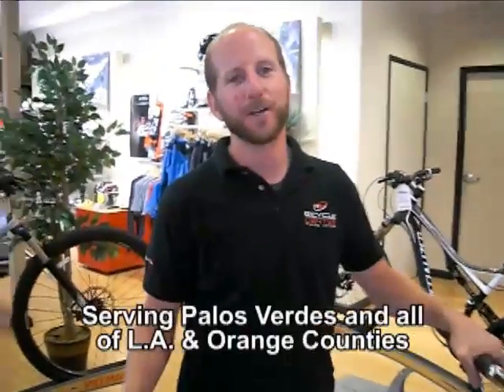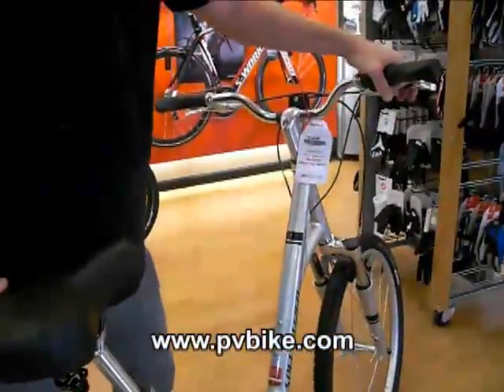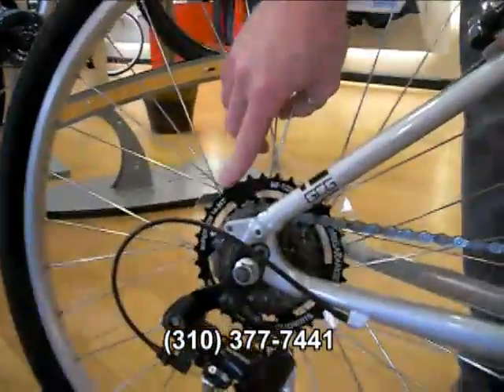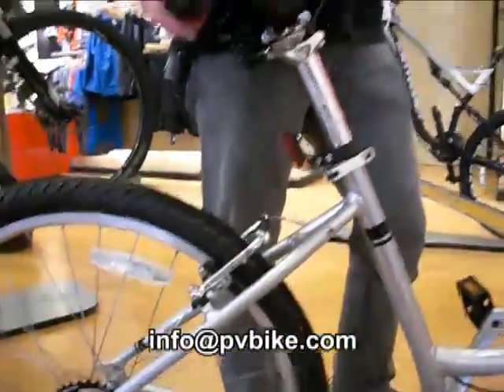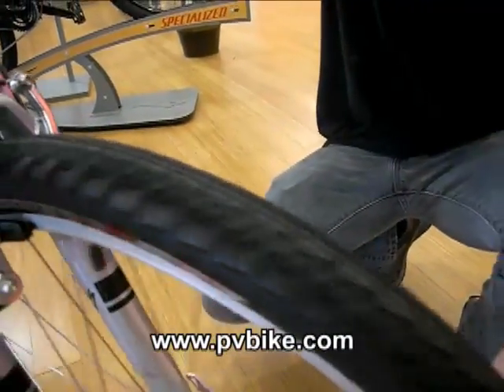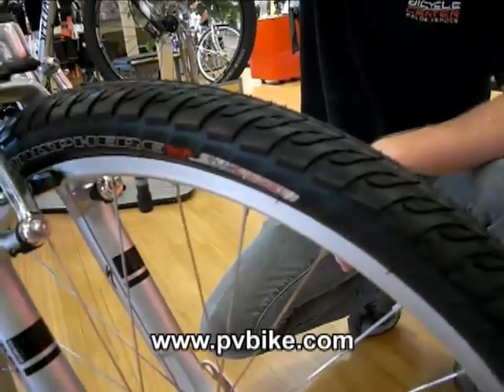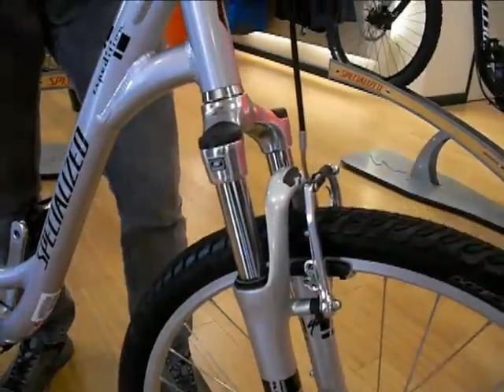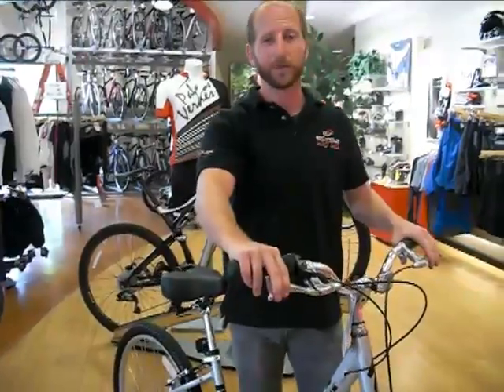2013 Specialized Expedition BIke Now Availabe in PV BIke in LA County Near Torrance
Shaun of PV Bicycle Center introduces the 2013 Specialized Expedition. Located just 3 scenic miles from PCH and either Crenshaw or Hawthorne Blvd,  PV Bicycle Center serves Palos Verdes and all of Los Angeles and Orange Counties.  Sales, Service, Accessories and Professional Bicycle Fitting.

4B Peninsula Center
Hawthorne & Silver Spur